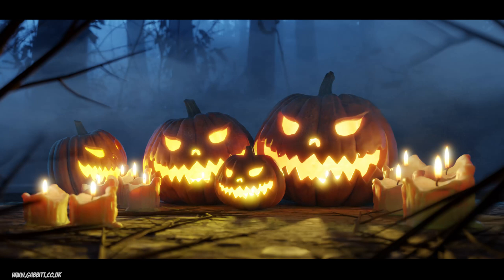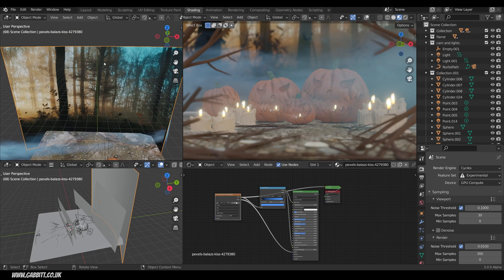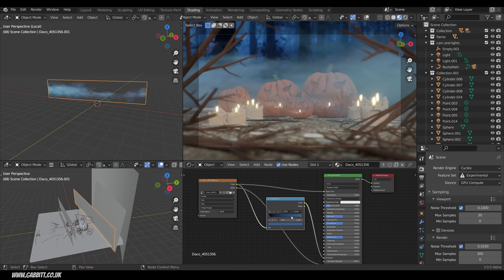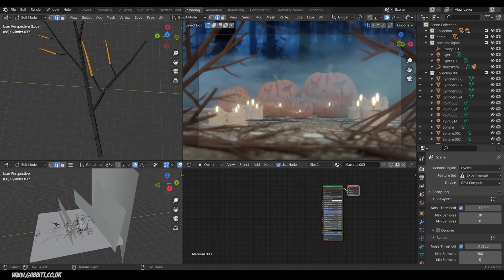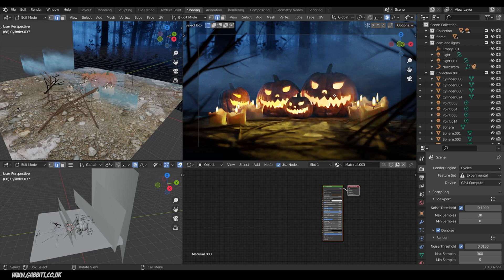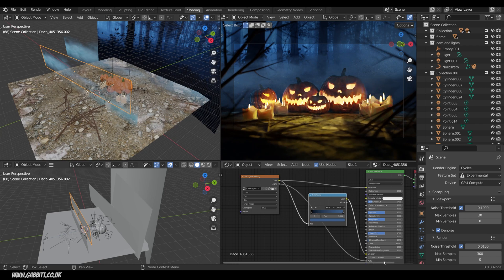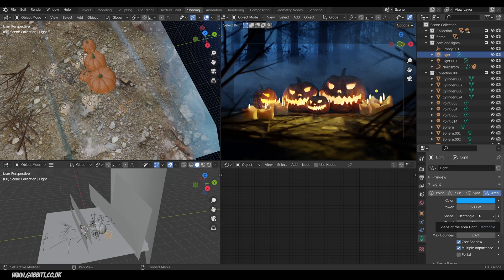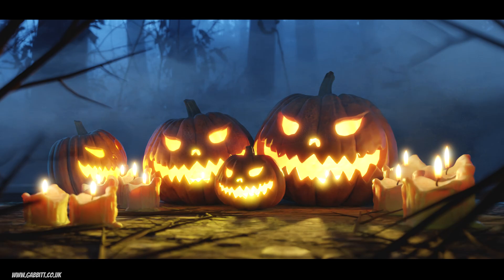Tips On Lighting & Building A Scene - Blender3D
Learn Blender Fast Making Low Poly Characters - Get your discount